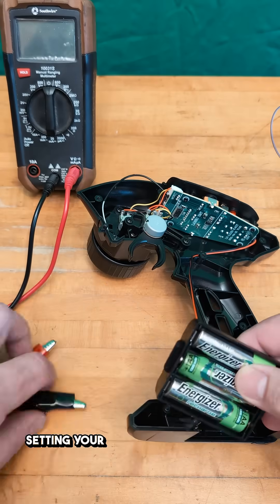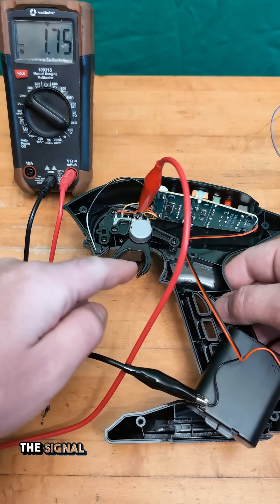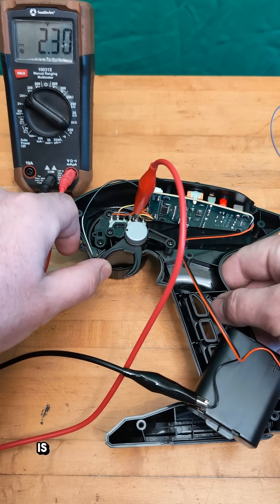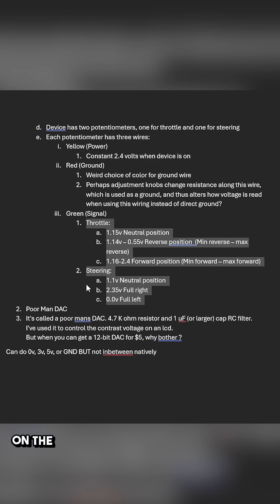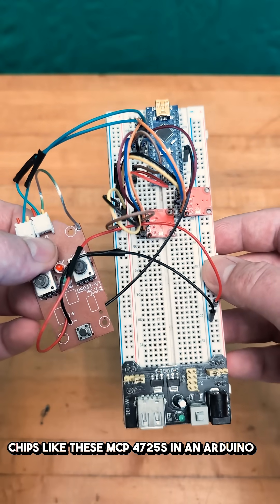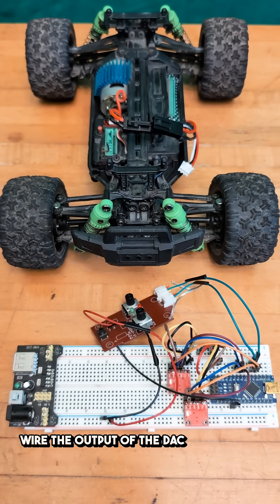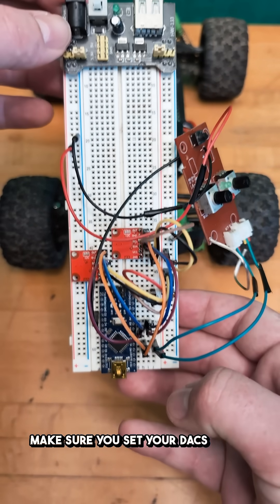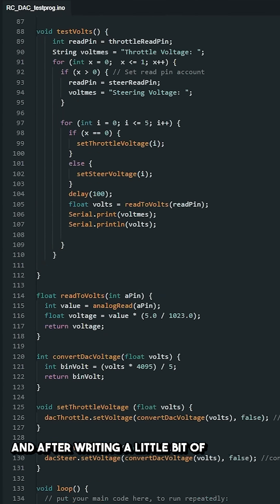Learn how to control ANY RC CAR with Arduino in 60 Seconds!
Learn how to use arduino to control most RC vehicles using MCP4725 DAC chips. I used a different RC remote/chip for the demo in the first part of the video because I didn't get footage of the process during my initial start of the project, but goes to show this method works on most simpler RC remotes. Working on a wiring schematic for this, will post it on the github when complete.